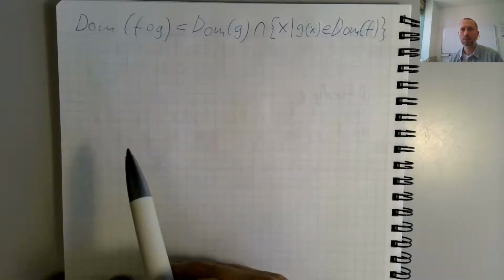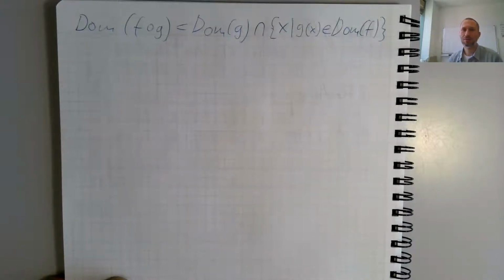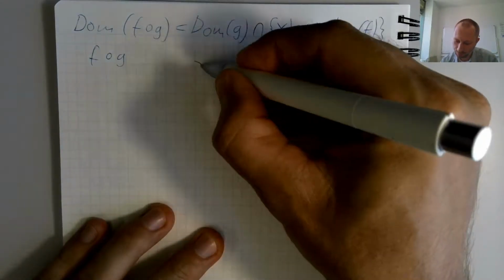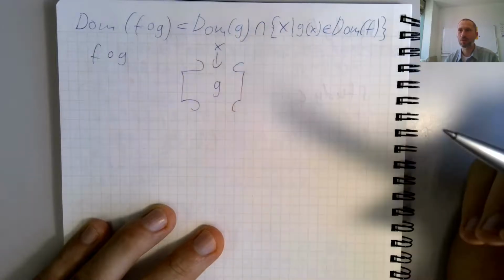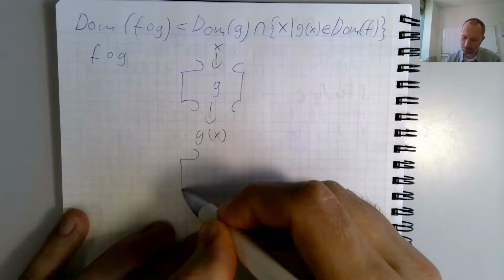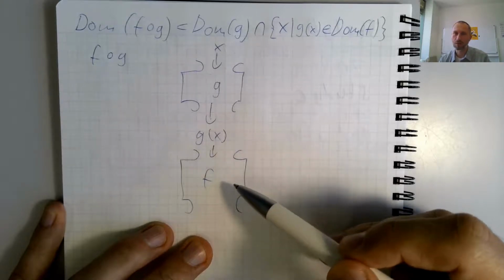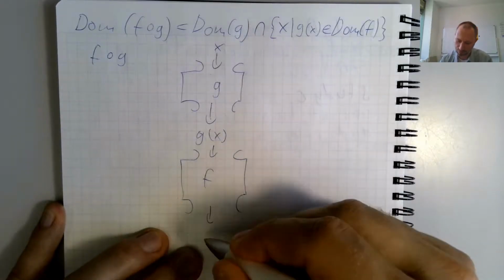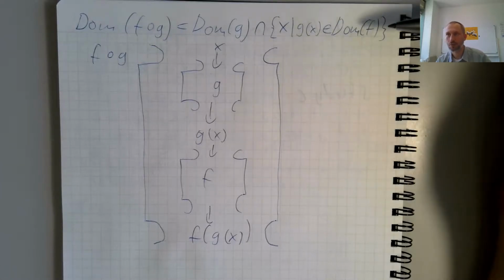Domain of a composite function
How to understand the formula for the domain of a composite function.